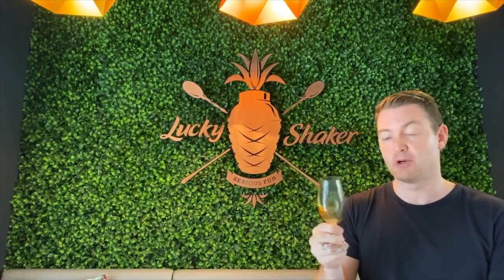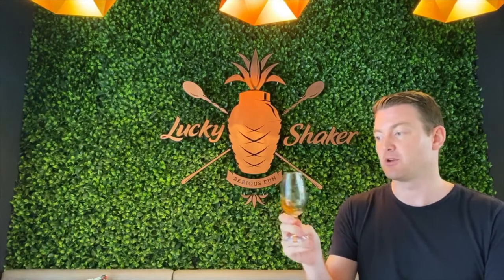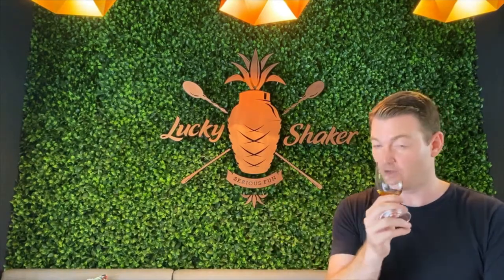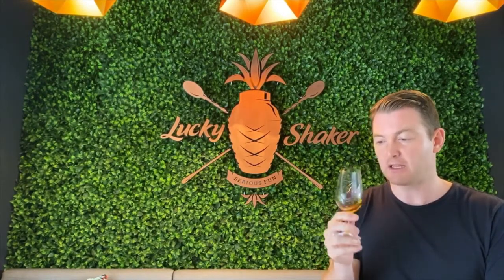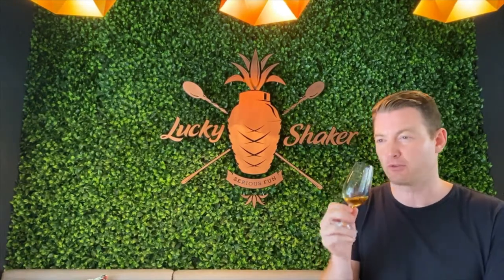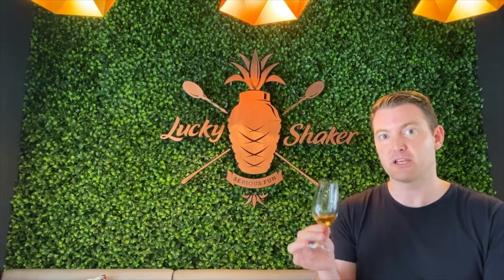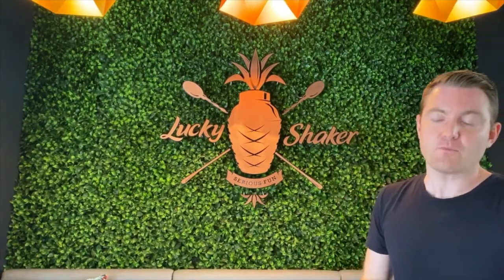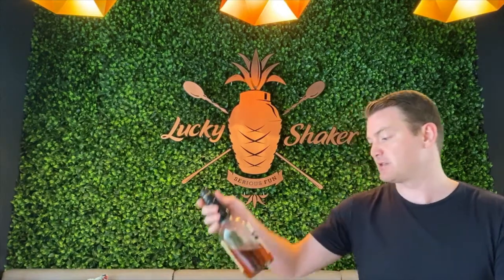Evan Williams Single Barrel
Info % tasting notes for the Evan Williams Single Barrel bourbon whiskey